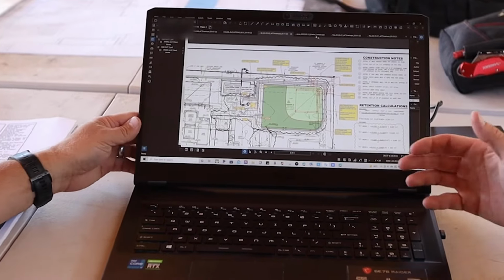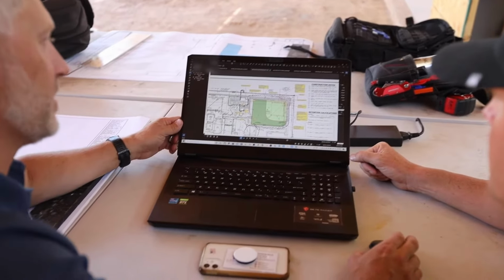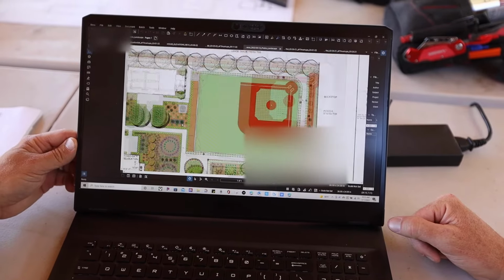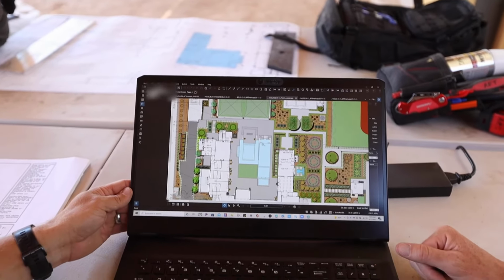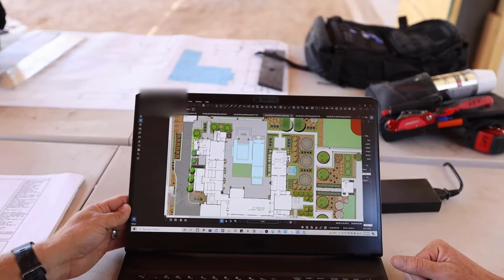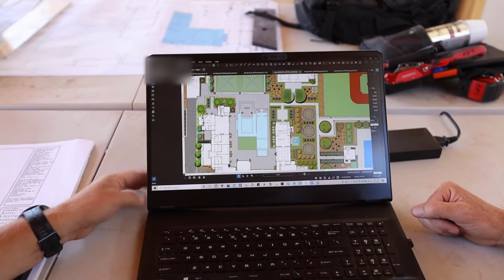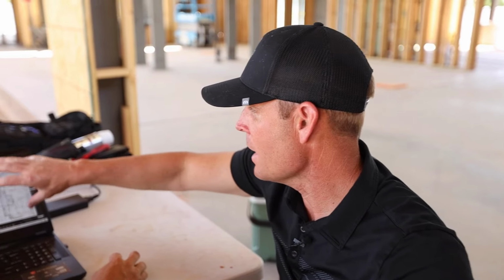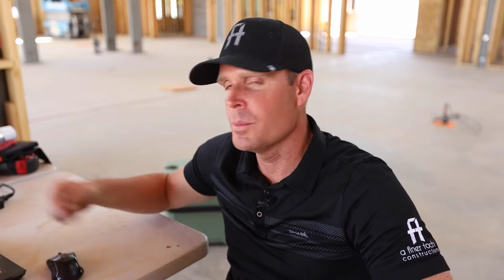Why Do We Use BlueBeam? | As Built Drawings | AFT Construction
“As Built” is a big part of our Project Blow Your Mind. As things change in the construction process of this nearly 4 acre property we are using Blue Beam to help keep this process smooth. Check out this video as Brad and Spencer discuss the use of Blue Beam on this Project Blow Your Mind.

Camera Gear:
Rode Wireless Go